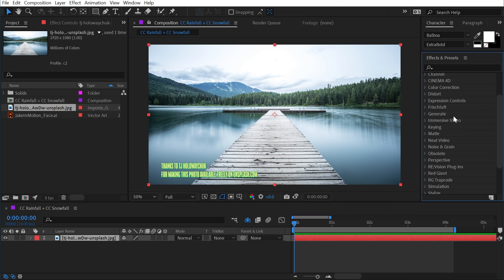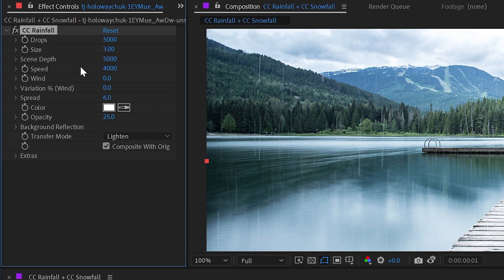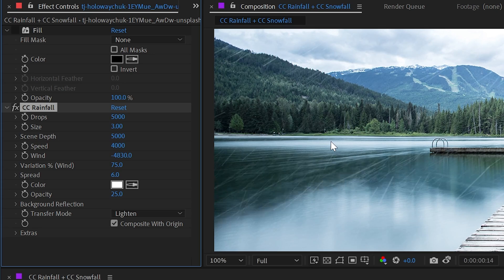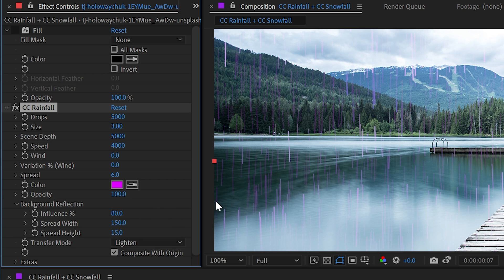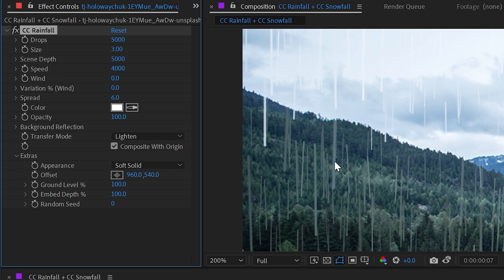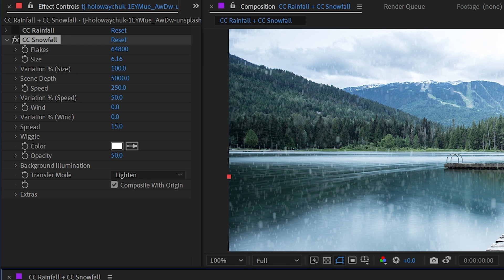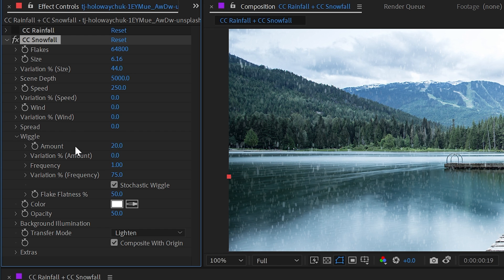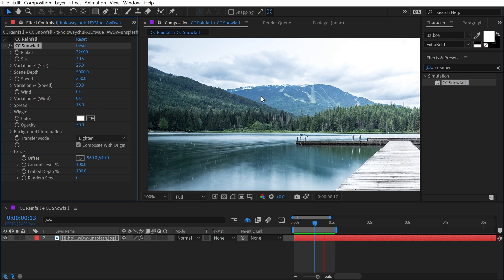CC Rainfall + CC Snowfall | Effects of After Effects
In this quick tutorial, I explain how to use the CC Rainfall and CC Snowfall effects in Adobe After Effects.

Chapters:
00:00 Intro
00:07 CC Rainfall
08:03 CC Snowfall
12:02 Thanks for watching!